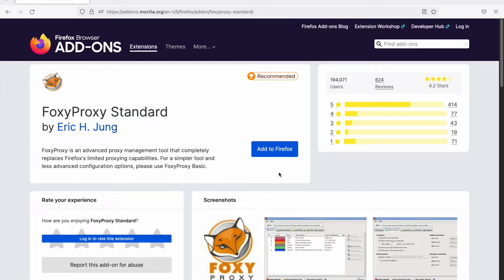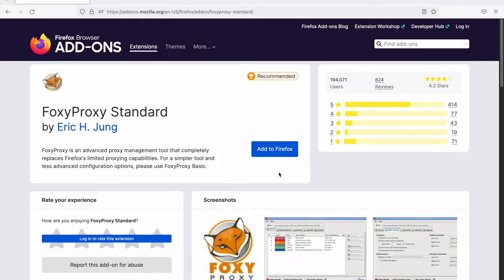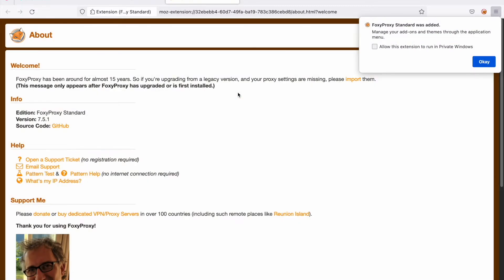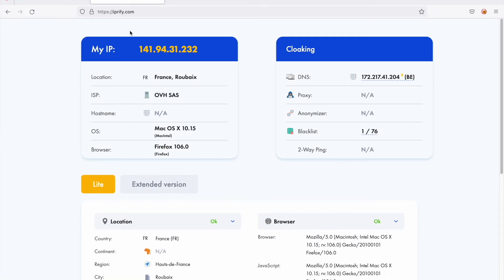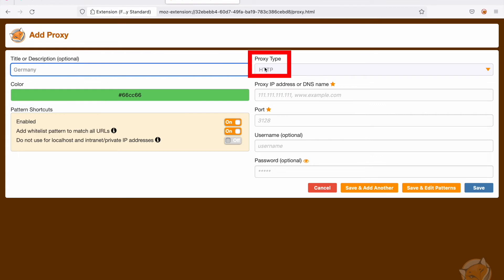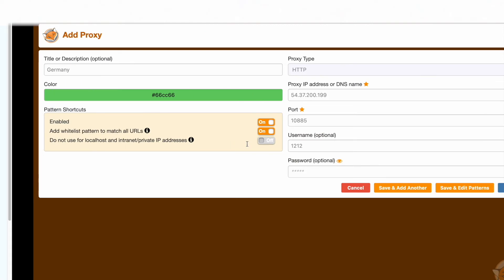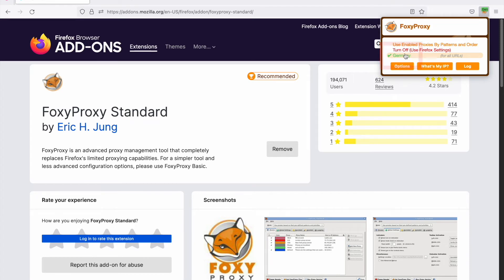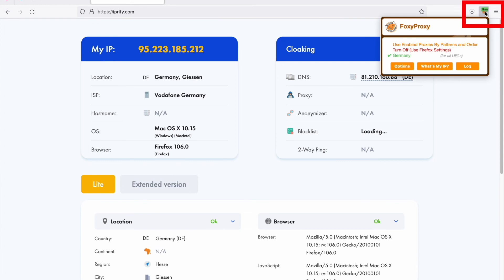How to Set Proxy on Firefox | Mastering Firefox Proxy Setup for Secure Browsing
How to Install and Configure FoxyProxy?

After watching this video, you can easily set up proxies via Firefox browser.

Treat me with a coffee and a cheesecake:

BTC - bc1qtfrvhhr837zqfzuha0lv60cwx0r995gupvdkc7
ETH - 0xf14C58e27c1aC28D051242D282f2AC62F1cf3Ca3
USDC (erc20) - 0xf14C58e27c1aC28D051242D282f2AC62F1cf3Ca3
BUSD (erc20) - 0xf14C58e27c1aC28D051242D282f2AC62F1cf3Ca3

Pupa appreciates your generosity😘🤗